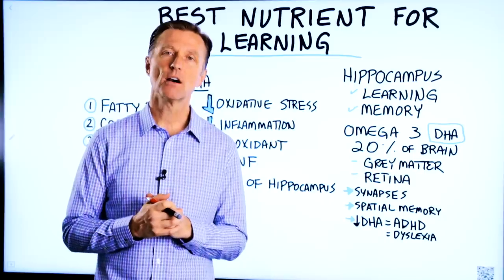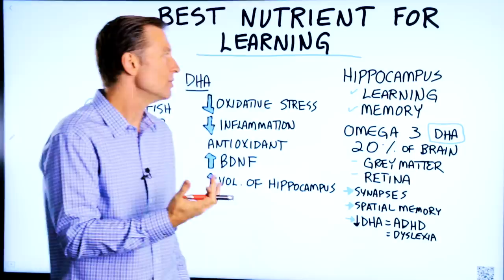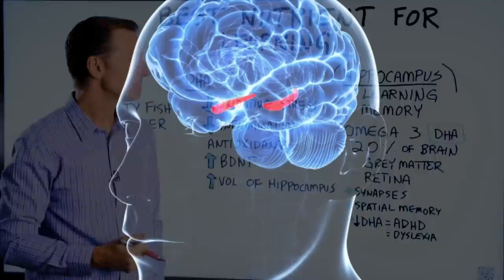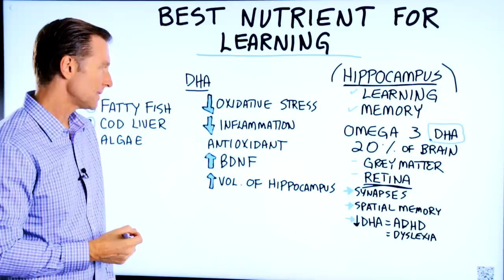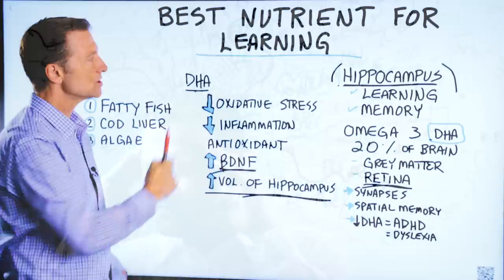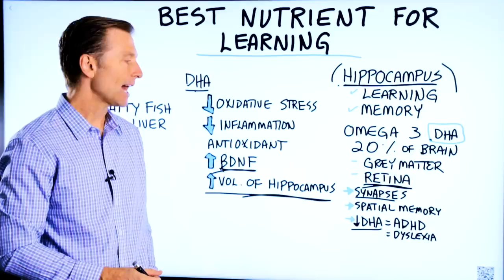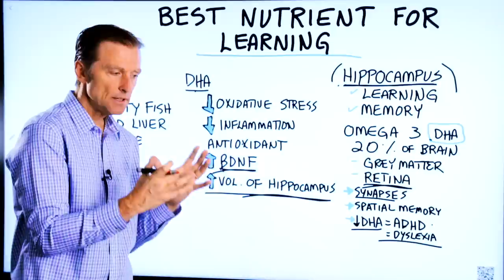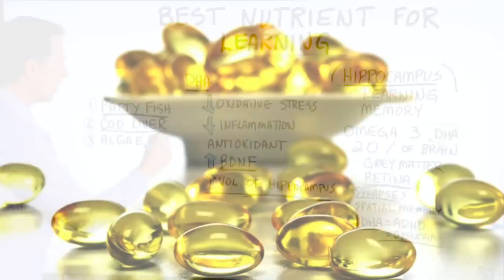The Best Nutrient to Boost Learning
What nutrient can help with learning? Watch this video to find out.

Timestamps
0:00 The best nutrient to boost learning
0:28 What is the hippocampus?
1:04 DHA (omega-3 fatty acid) and your brain
1:25 Benefits of DHA
2:16 Effects of low DHA
3:20 The best sources of DHA

In this video, we’re going to talk about the best nutrient to boost learning. Did you know that a nutrient deficiency can inhibit your ability to learn effectively?

It all starts with the hippocampus. Your hippocampus is the structure in your brain that has to do with learning and spatial memory.

The omega-3 fatty acid called DHA makes up 20% of your brain’s grey matter (including your hippocampus). DHA also helps…
• Support your retina
• Lower oxidative stress/acts as an antioxidant
• Reduce inflammation
• Increase BDNF (this helps your brain grow)
• Boost the volume of the hippocampus

As you age, the structure of your hippocampus shrinks. In turn, this can affect your ability to learn and maintain spatial memory. If you’re DHA deficient, your hippocampus will get even smaller.

Taking omega-3 fatty acids can greatly benefit the hippocampus and improve your ability to learn.

DHA is involved with the synapses—these allow communication between neurons.

Low levels of DHA can even cause ADHD and dyslexia. The brain and retinas depend on DHA.

If an infant is not breastfed, the makeup of their retina may be abnormal due to low levels of DHA. In fact, DHA can even influence a child’s IQ.

The best sources of DHA are:
• Fatty fish
• Cod liver oil
• Algae

I hope this brain food helps boost your brain power.